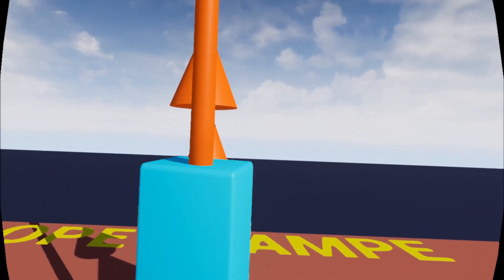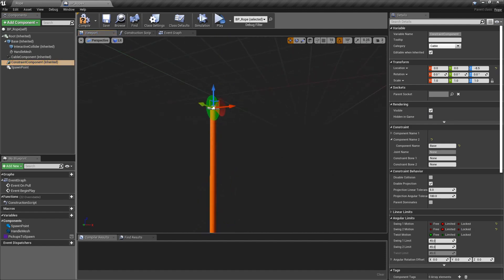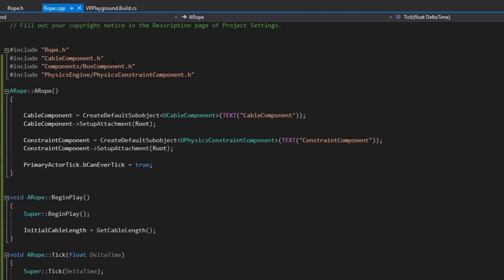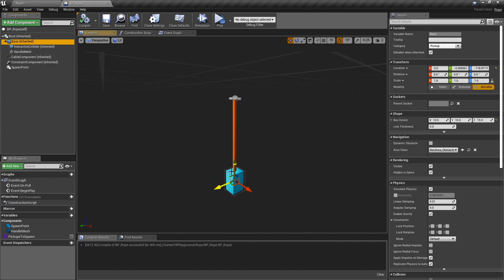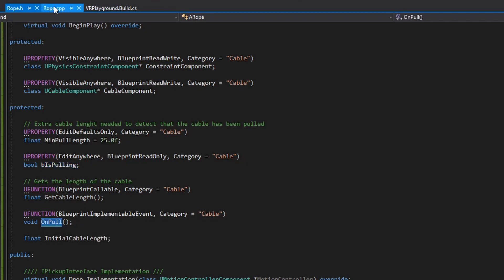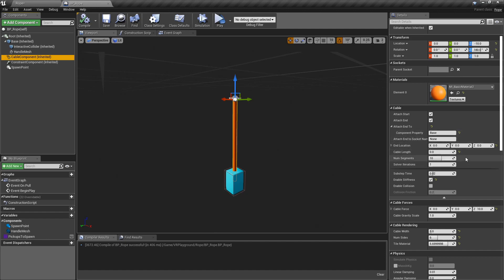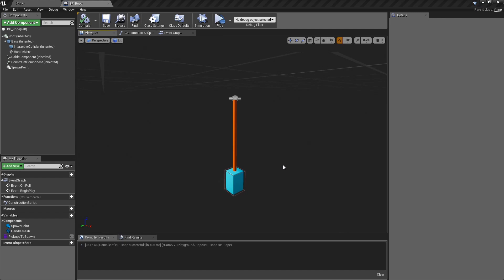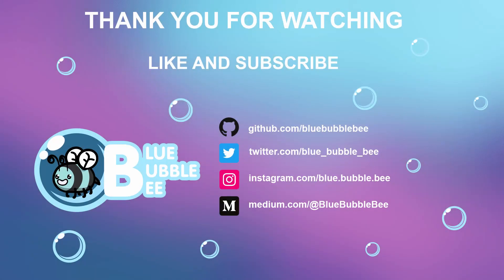Pulling Chain in VR UE4 Tutorial (C++ & Blueprints)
We will cover how to implement a pulling chain mechanic in C++ with Unreal 4.